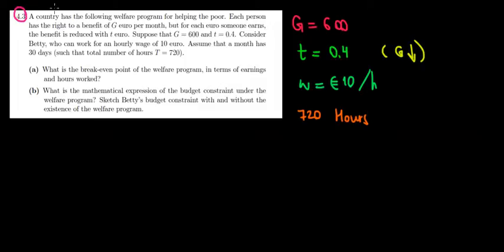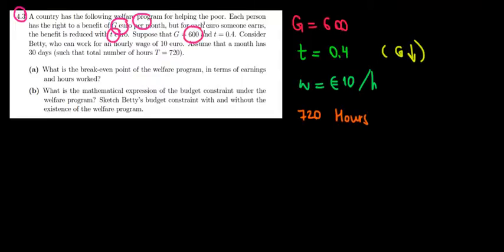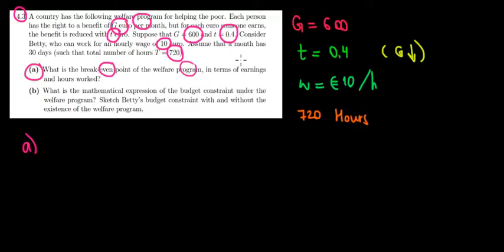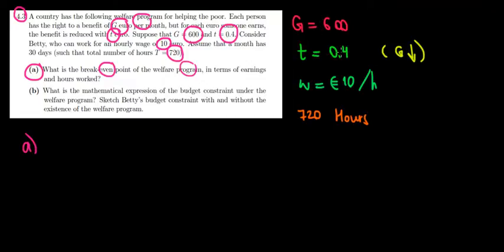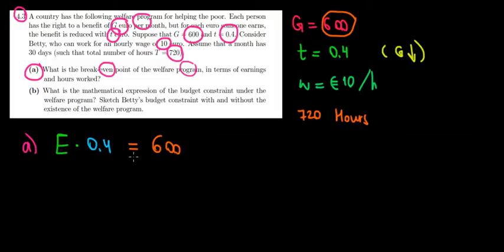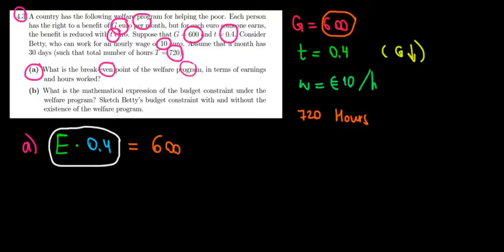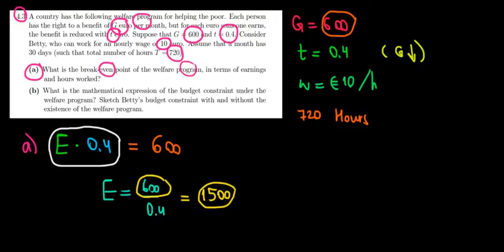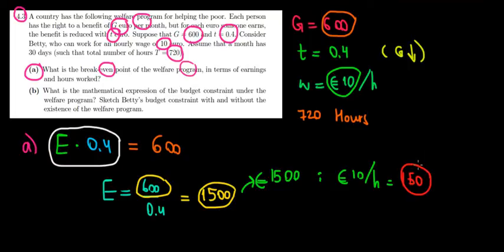EUR I Applied Microeconomics I T7 Q3a I Break Even Point Of A Welfare Program